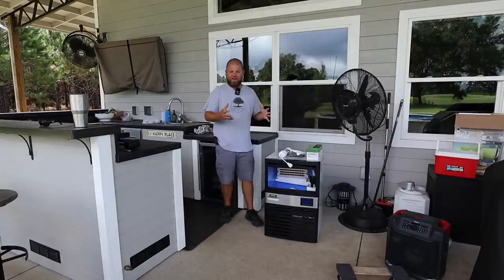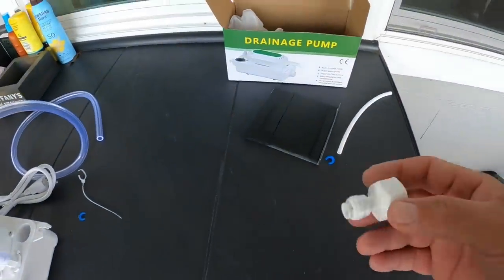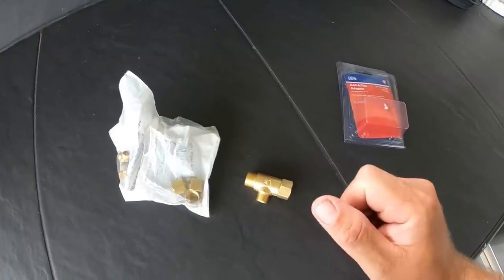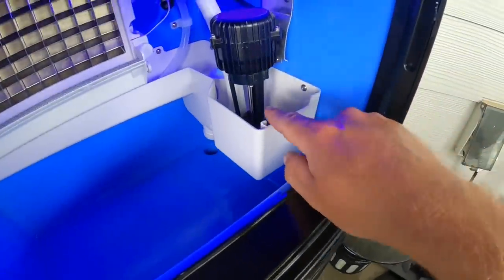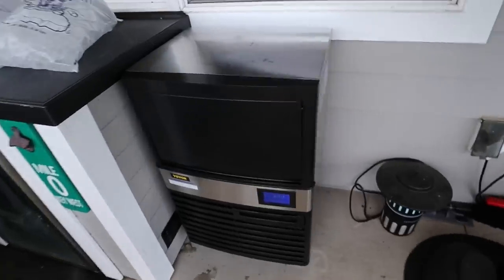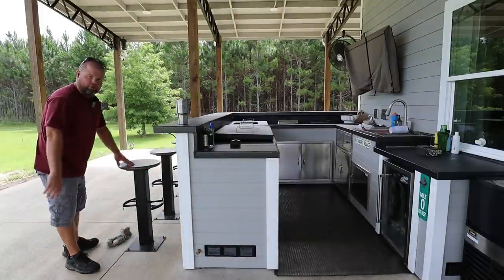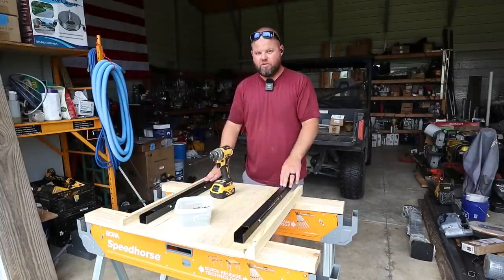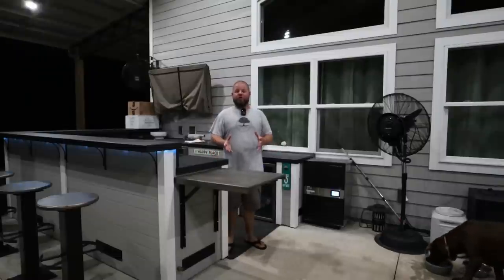DIY Outdoor kitchen gets some nice upgrades! #796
The DIY outdoor kitchen gets some sweet upgrades in this episode. I install an ice maker, water proof lights and build a fold out table for more countertop space.

Our address